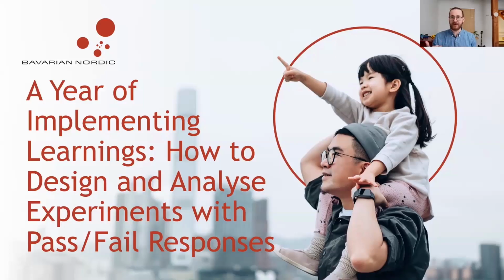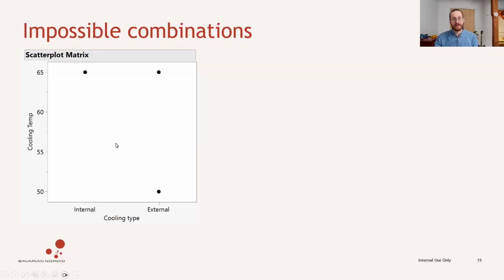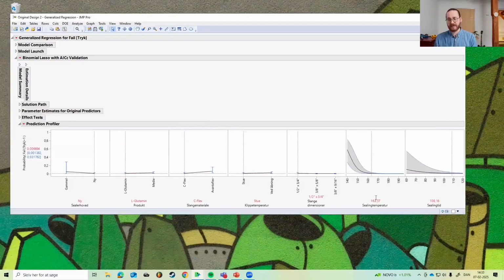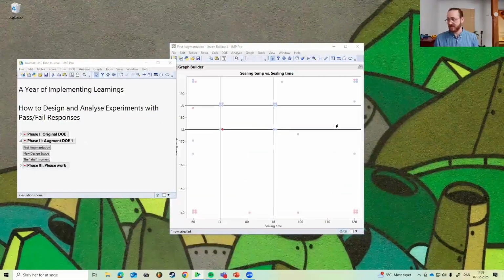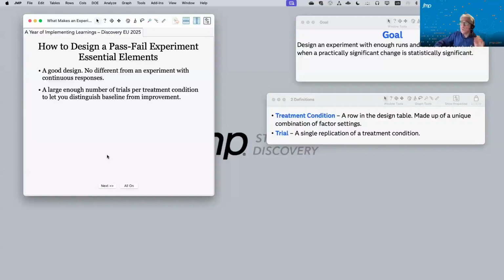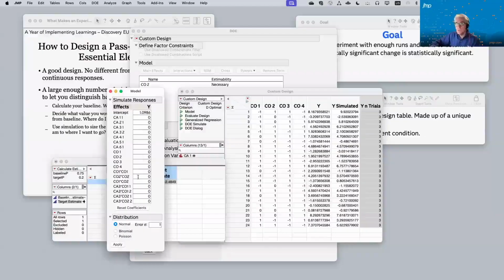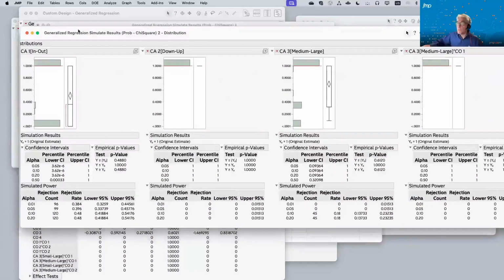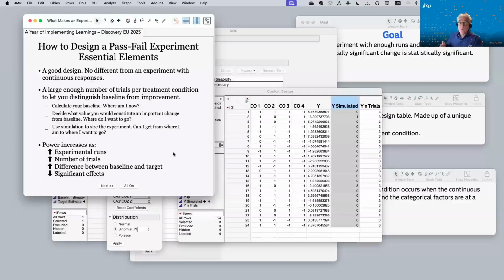A Year of Implementing Learnings How to Design and Analyse Experiments with Pas